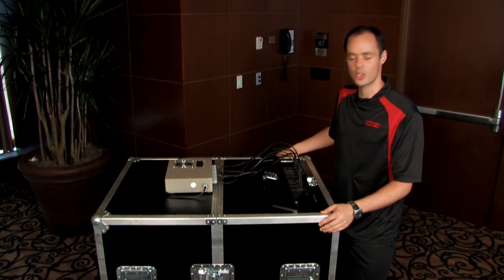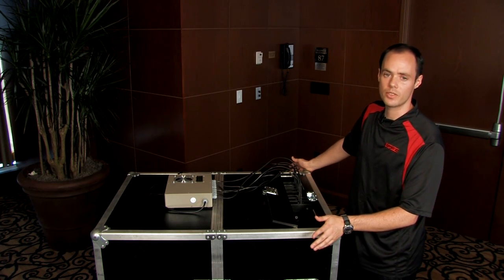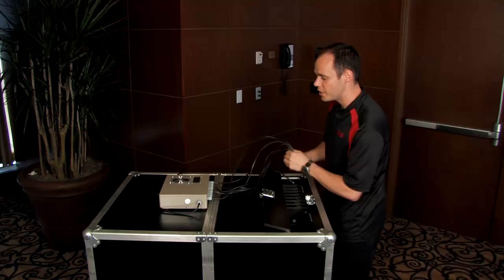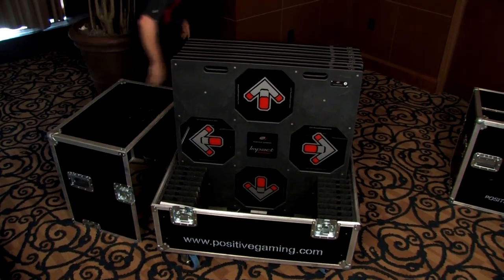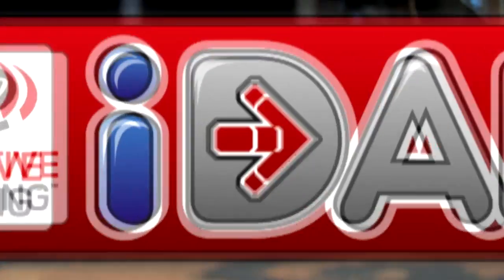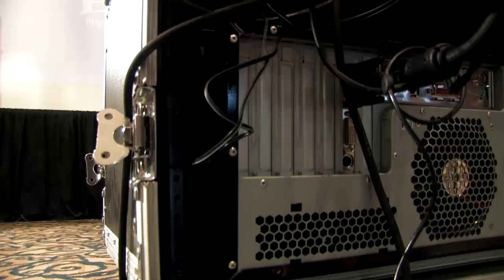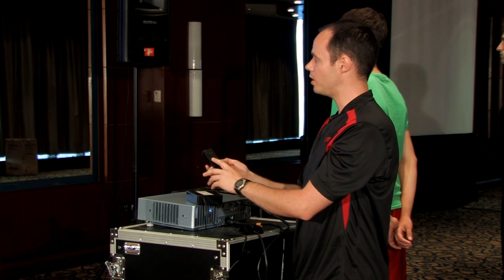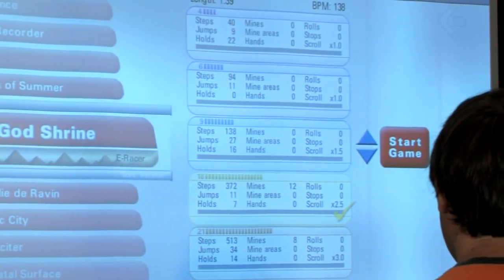iDANCE - Chris Foy explains System Setup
Dance Game Legend Chris Foy explains the easiness of setting up the Positive Gaming iDANCE Multiplayer system.

Positive Gaming focuses on fun and innovative gaming concepts such as dance games that motivate and challenge the player in a positive way. The company was behind making Machine Dance into an official sport and dance discipline and is the main driving force, investor as well as a co-developer of the worlds first commercial wireless multiplayer dance game system.